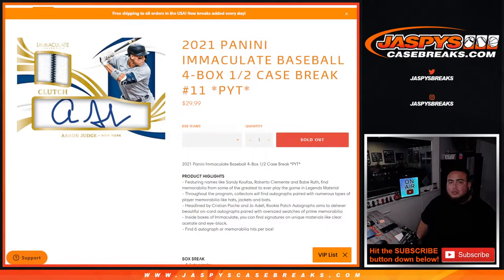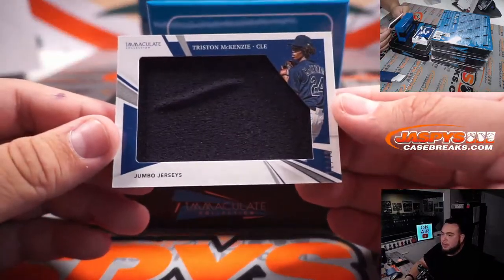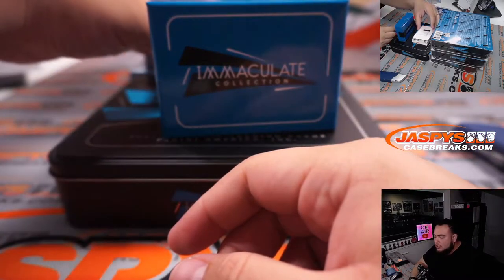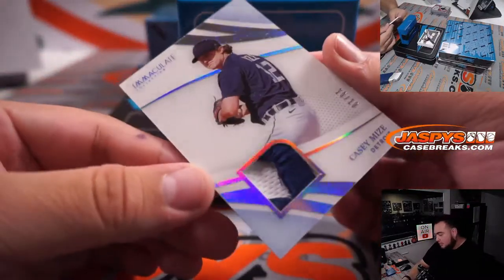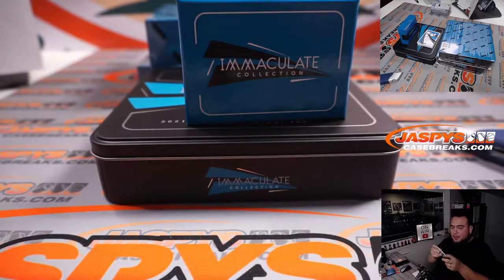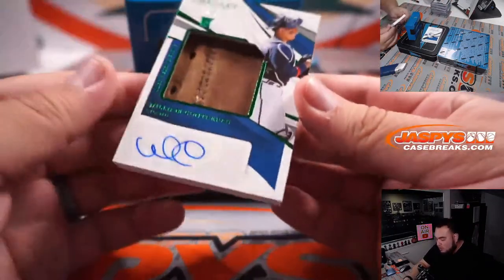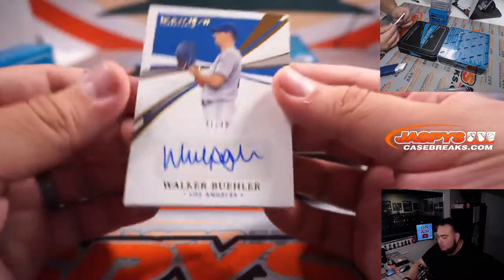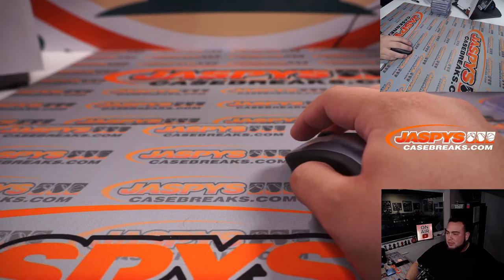Fri. 2/25/22 - 2021 Panini Immaculate Baseball 4-Box 1/2 Case Break #11 *PYT*